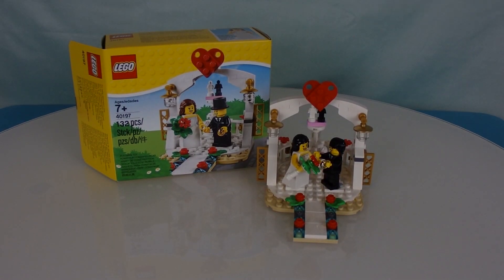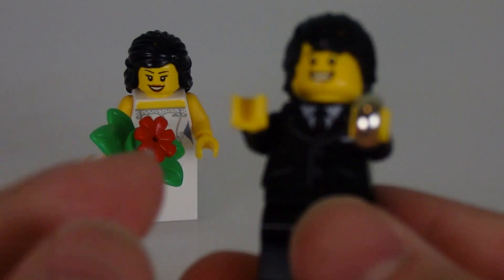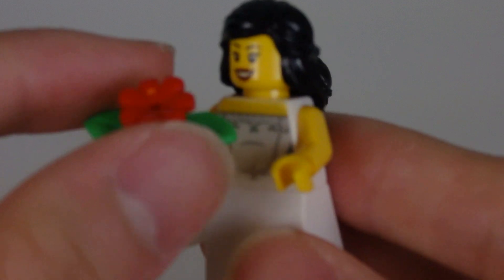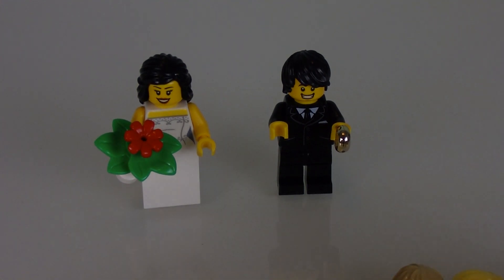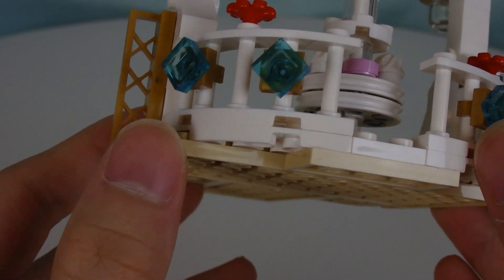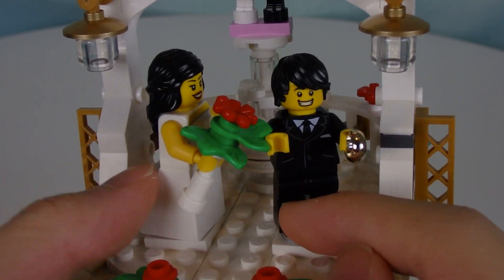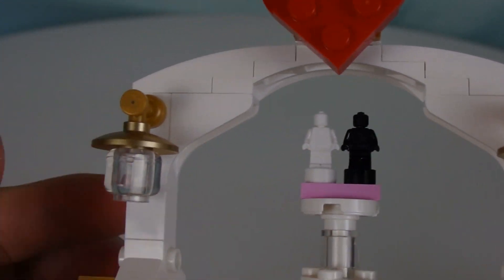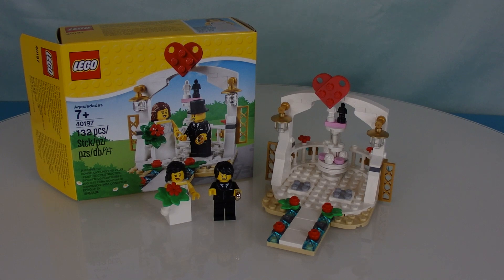LEGO Wedding set review! 40197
Once again, this is another LEGO exclusive set.